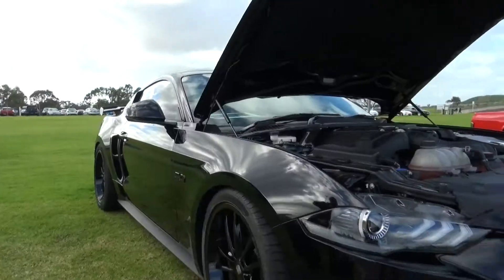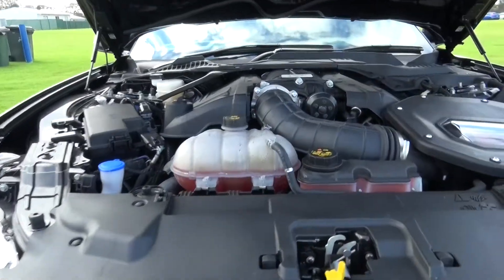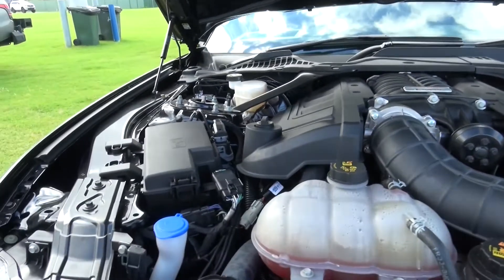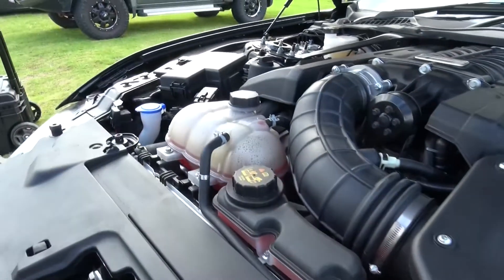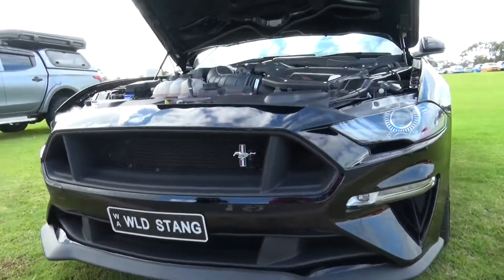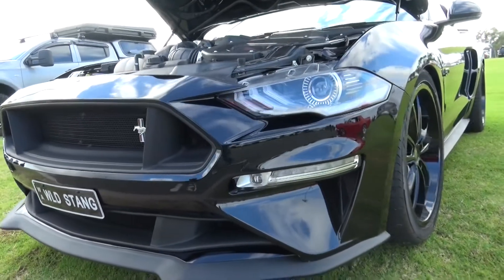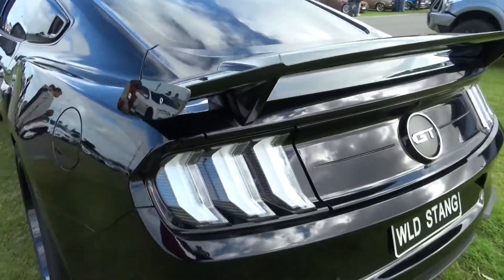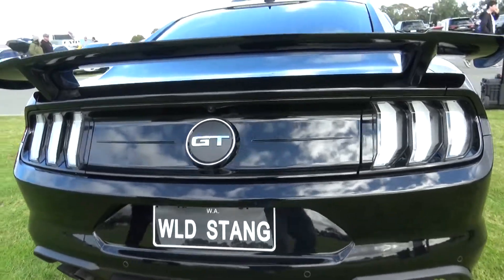FORD MUSTANG SUPERCHARGED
OH YEAH its a MUST...ANG
MUST have that under the bonnet.
FORD MUSTANG LOVERS

music GET TOUGH by TRACK TRIBE
           ENGINE FIRE by SILENT PARTNER